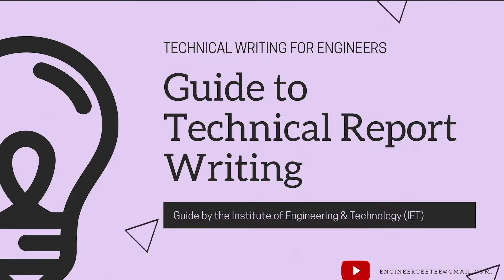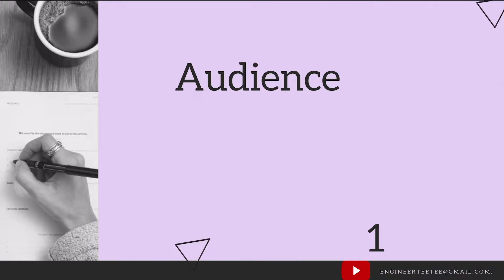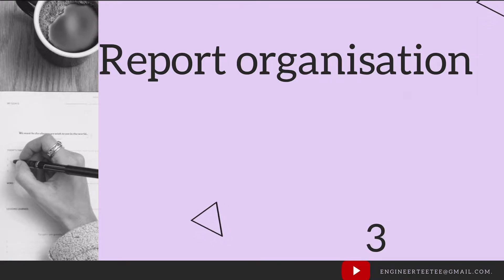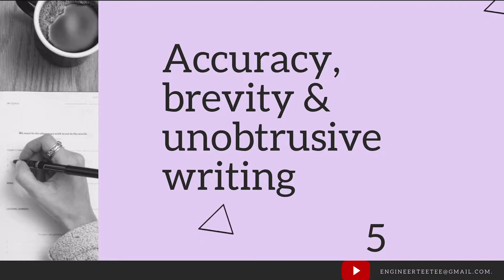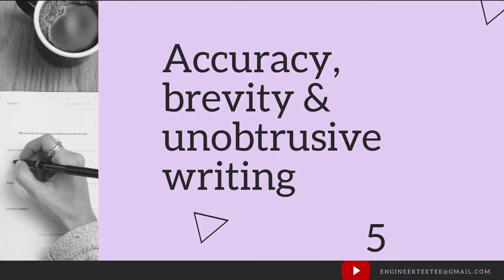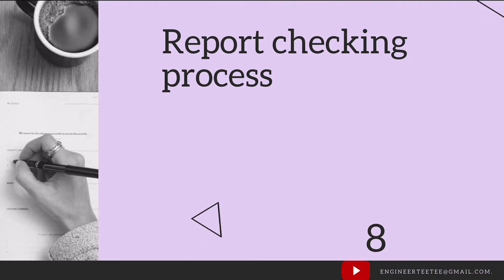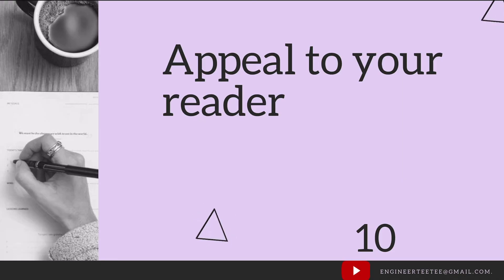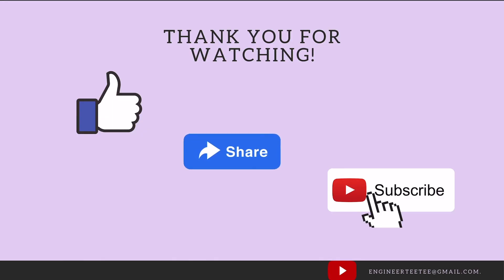Guide to Technical Report Writing for Engineers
In this video, we discuss the laws that guide the production of a good technical report by engineers. This is guided by the IET document which can be found here;

What law stands out for you? Which of them would you like to learn more about in another video? Please share in the comments section.